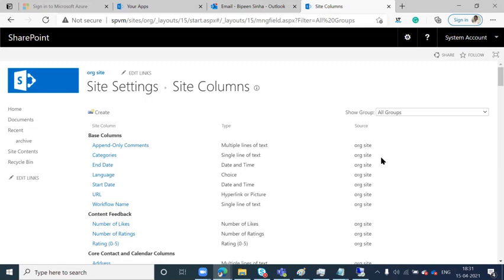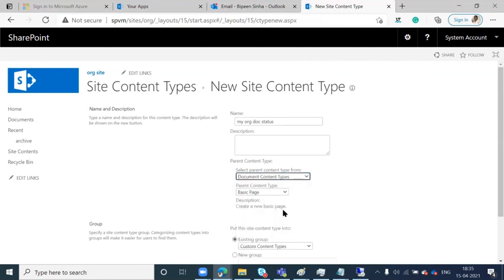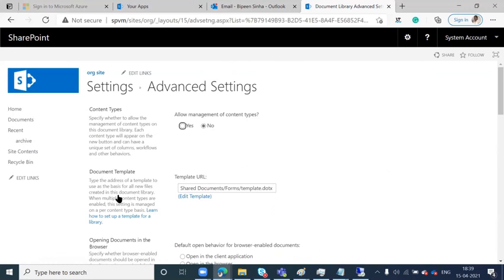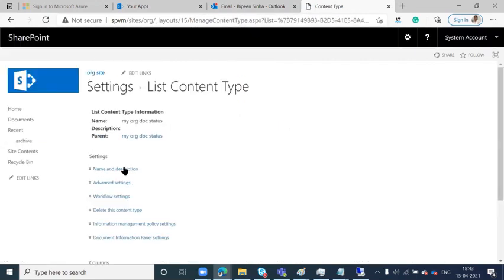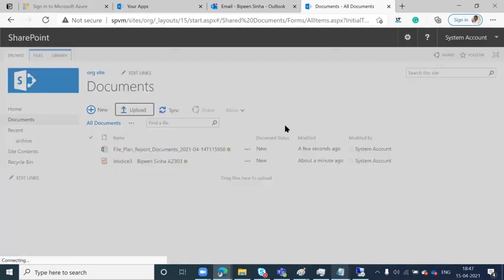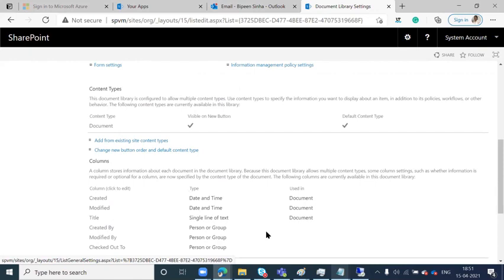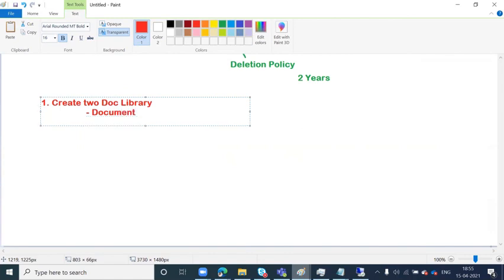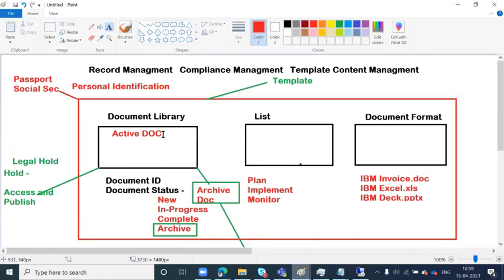SharePoint Online Full Course Part - 26| SharePoint Beginner Tutorial | Free Tutorial SharePoint